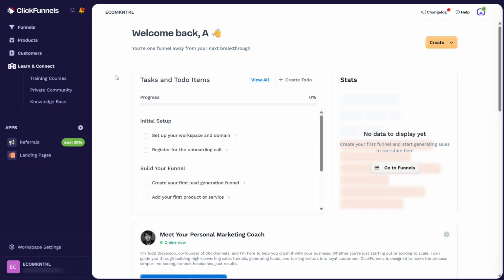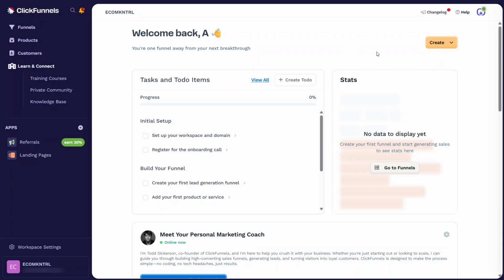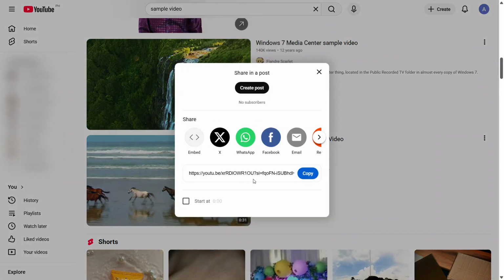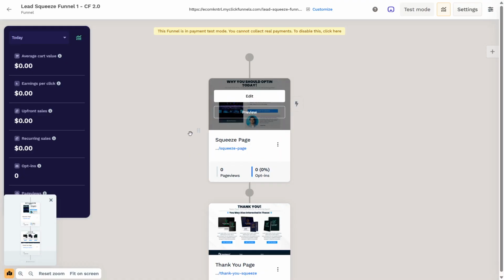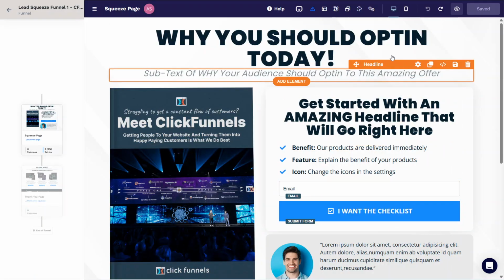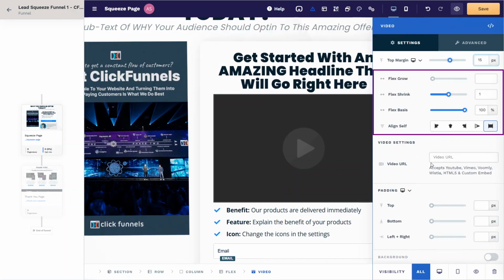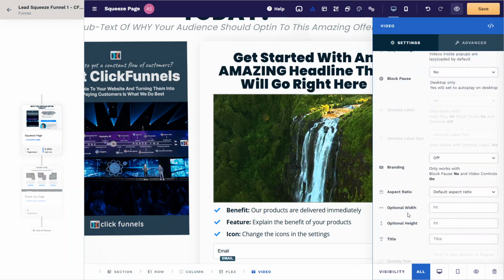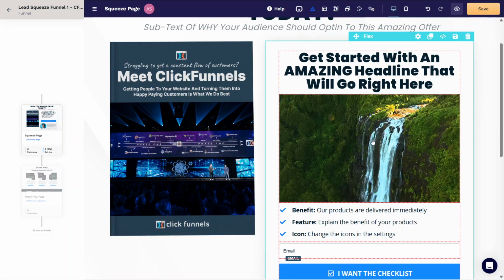How to Embed Video on ClickFunnels (2026) | Step By Step Setup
Learn how to embed video on ClickFunnels using the current 2026 method. This tutorial walks you through adding videos to your funnel pages using YouTube, Vimeo, or custom embed code. You’ll see how to place the video element correctly inside the ClickFunnels editor, adjust settings, and ensure your video displays properly on desktop and mobile. The steps follow the latest ClickFunnels dashboard layout to avoid playback or formatting issues. If you want engaging video content inside your funnel pages, this is the updated setup guide that works now.